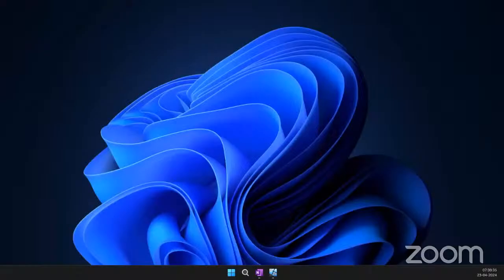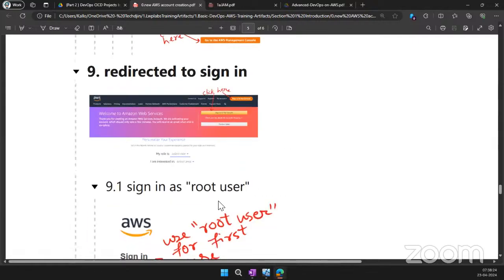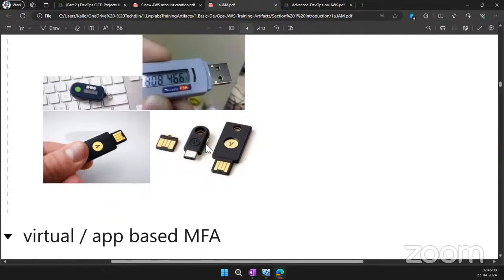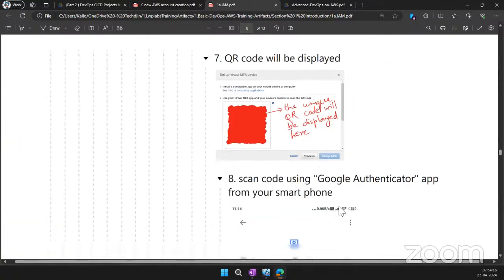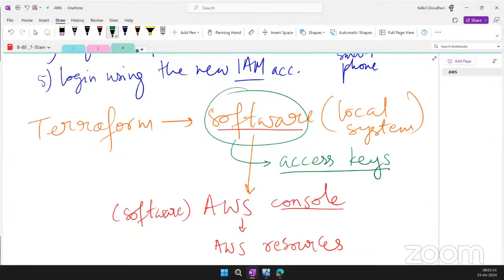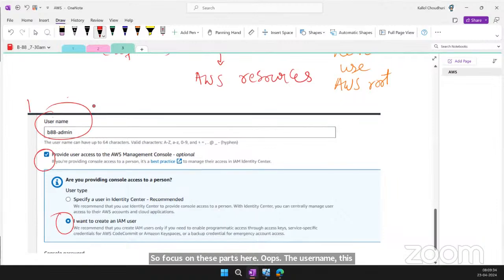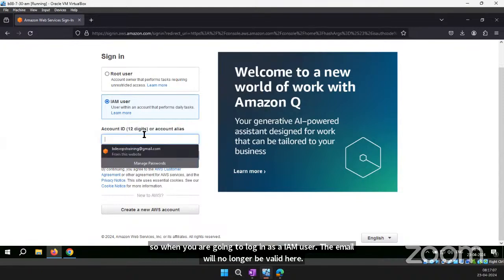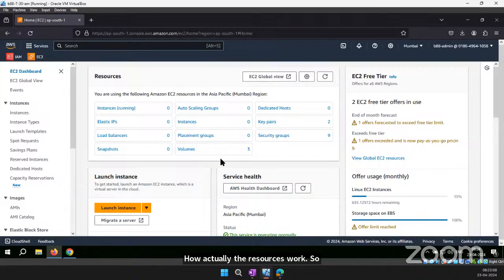B88 / DevOps on AWS / 7:30 AM IST / Kallol